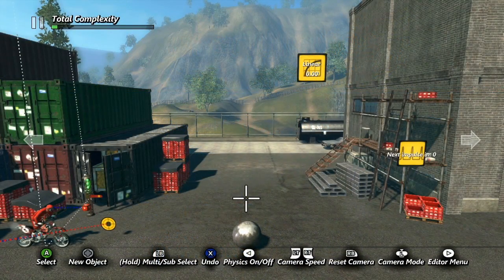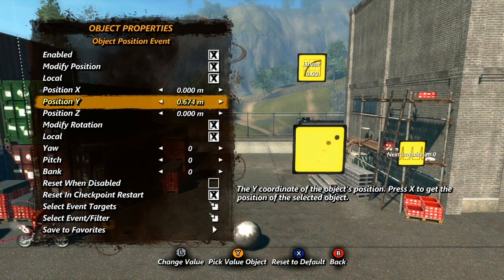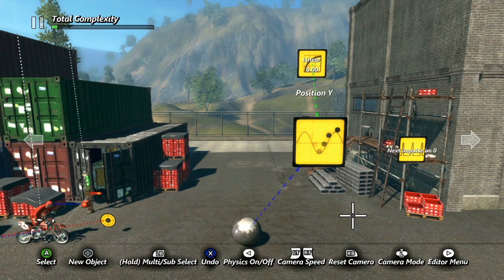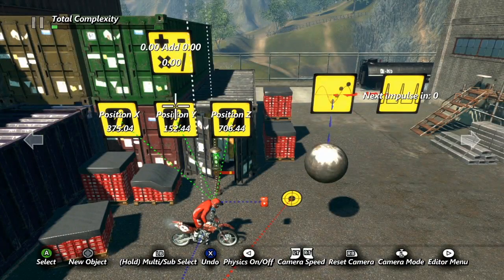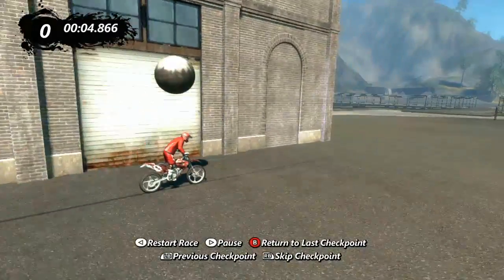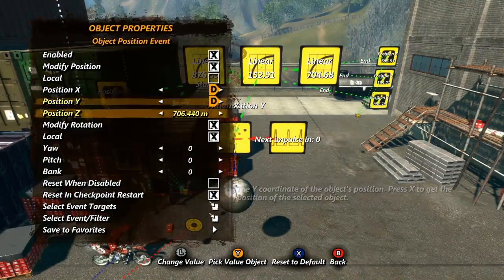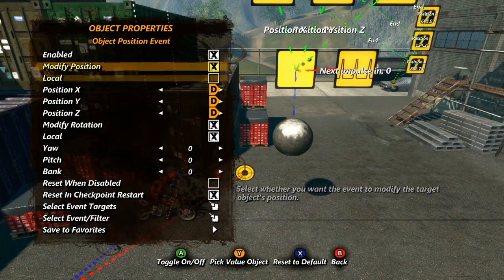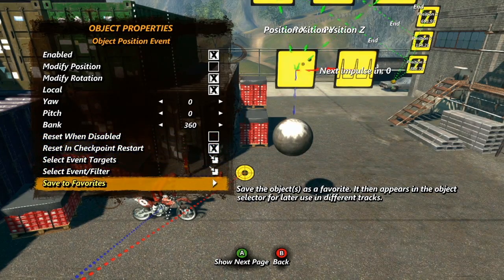Trials Evolution - Editor Tutorial #29 - Object Position Event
Trials Evolution is the next step after Trials HD, bringing multiplayer, content sharing, and outdoor environments in this follow-up to Trials HD.

In this series of *thirty-two* tutorials on RedLynx TV, your host Cannibal Shogun will be introducing you to the different features of the editor in loving detail, helping you get ready to launch and create. Keep checking back for more tutorials, as we prepare for our April 18 launch.

Ride on!